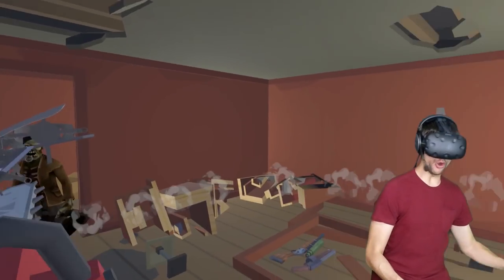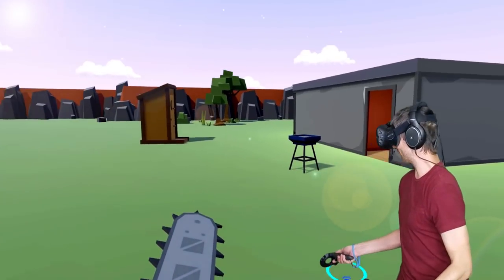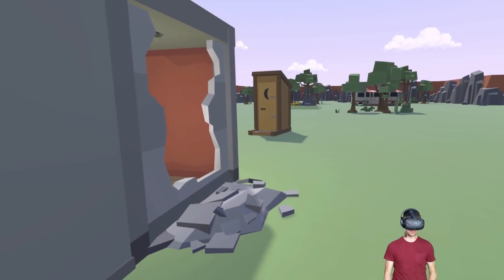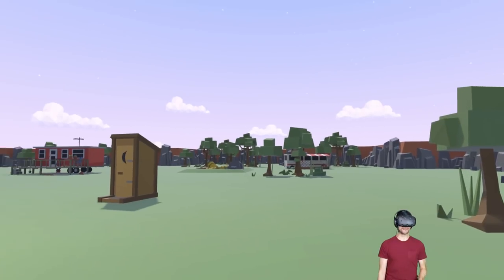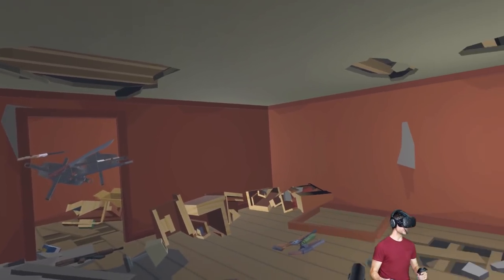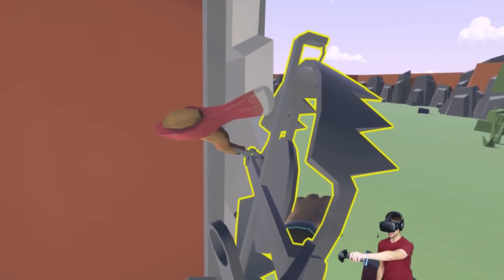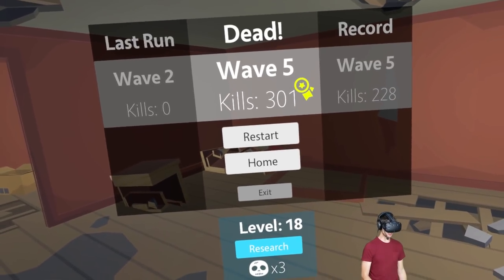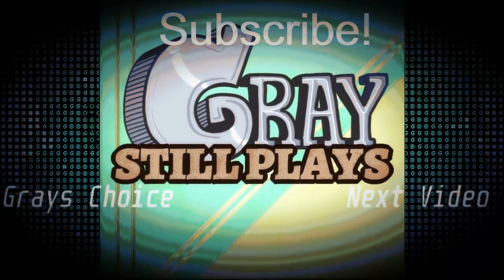WIELDING THE ULTIMATE CHAINSAW SHOTGUN IN THE VR APOCALYPSE! - Undead Development HTC VIVE Gameplay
It has happened, the chainsaw is now ours...and it is amazing.  For all of your apocalypse protection needs, the chainsaw is the way to go.  Of course...why not attach a shotgun and a giant knife on the end of it too, you know, for extra protection?

ABOUT: Undead Development

Undead Development is a virtual reality game built for the HTC Vive. Explore different environments and scavenge for supplies, weapons, and ammo. Choose a base to defend and start boarding up any openings with the hammer tool. Break apart furniture and use the pieces to wall up your new home. The undead horde will soon put your construction skills to the test. See how long you can last with short breaks to rebuild and scavenge again.
Dynamic Nailing

Undead Development has a dynamic nailing system that allows you to nail any object to another. Board up an open doorway to slow down the undead, nail an axe to your rifle, or see what happens when you nail a bear trap to the end of a baseball bat. What creative ways will you come up with to defend your home?
Features
Explore maps and choose your base to defend.
Scavenge for supplies from randomized loot.
Break apart furniture and use it to fortify your base.
Use the dynamic nailing system to find creative ways to protect yourself.
Current Content
A progression system with over 70 pieces of loot to unlock and with more than 30 being unique guns and weapons.
4 available maps designed to be replayable and open ended. 3 maps have multiple bases to choose from. All maps use a randomized loot system for scavenging supplies.
Each map has a night mode to unlock that is spookier and more difficult.
A home base with practice range.

FAQ
Oculus support?
The game currently has preliminary support for Oculus. I don’t have an Oculus yet so I can’t speak to the quality of the experience on Oculus. Funding from Early Access will go towards providing better Oculus support.

Is this game scary?
Undead development isn’t designed as a horror game. There aren’t any elements designed to jump scare the player. All of the content can be accessed without playing any of the levels at night.